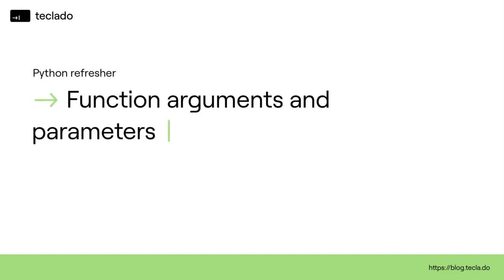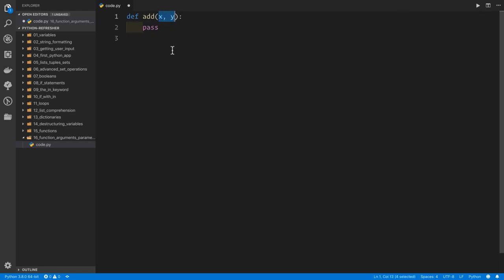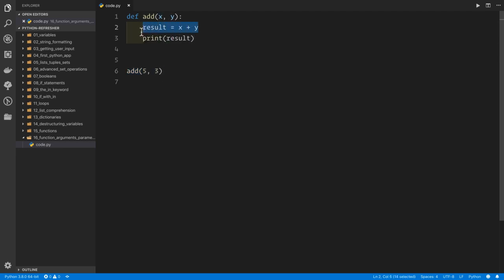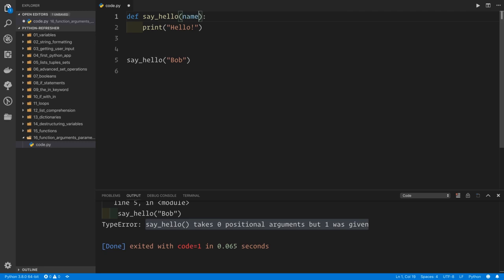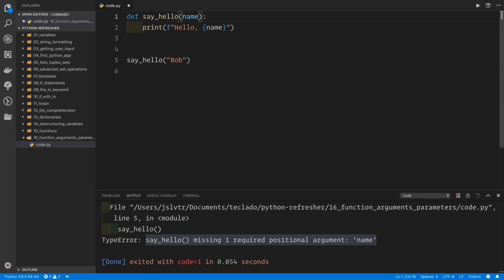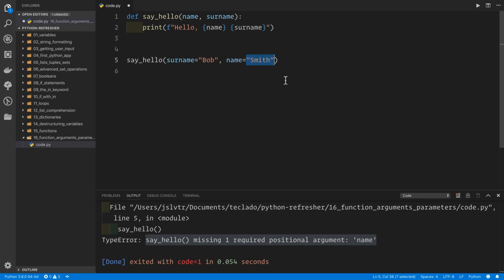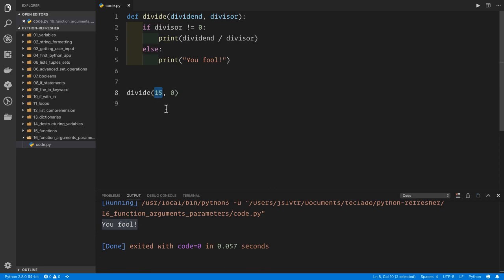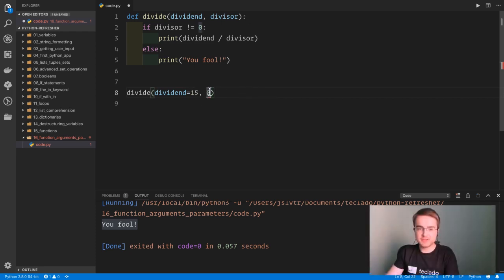video23 15 Function arguments and parameters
Python Reference / Refresher: Function arguments and parameters